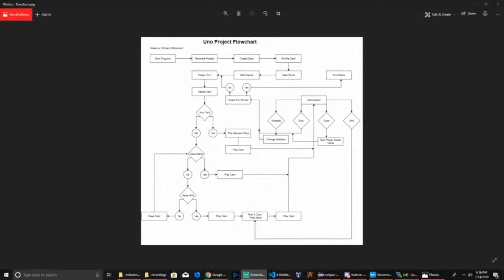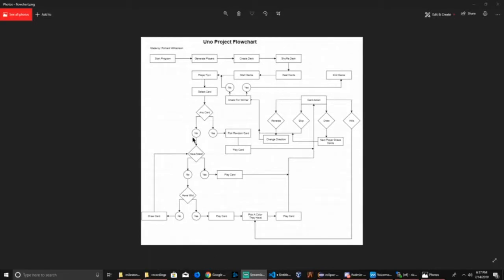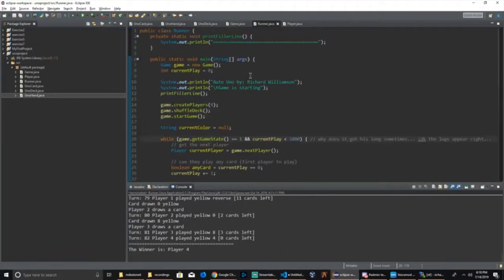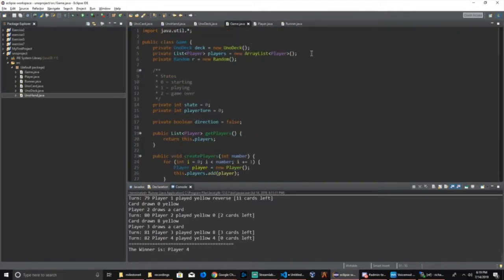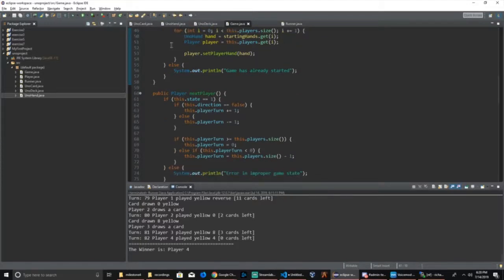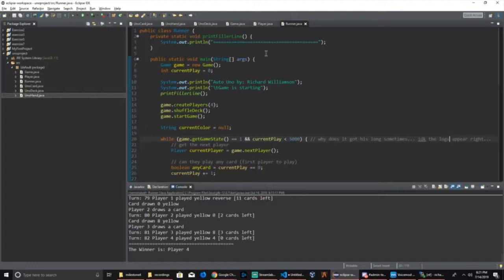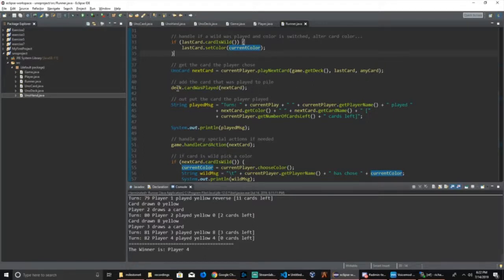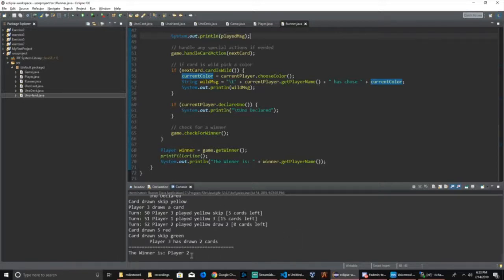Milestone4 Self Playing Uno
Java Class Milestone 4